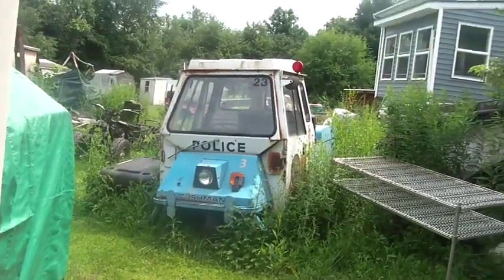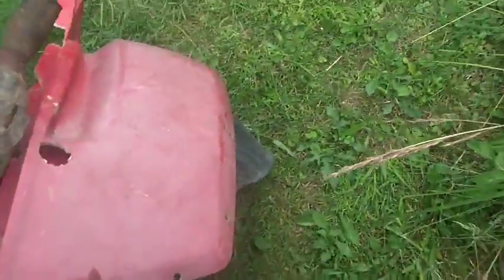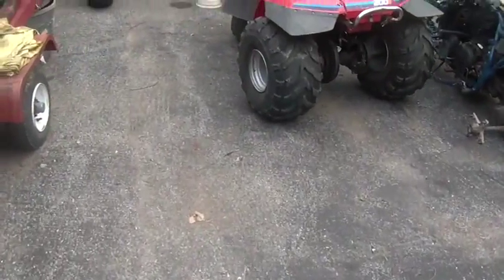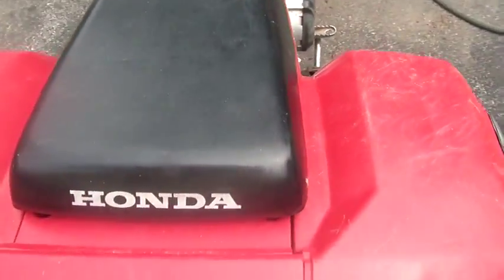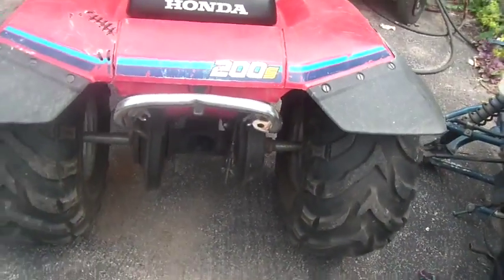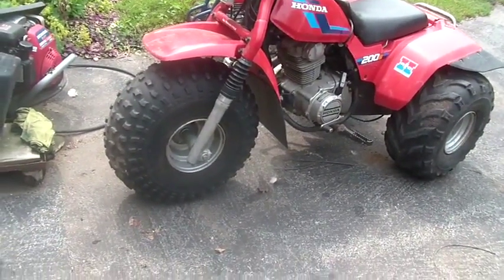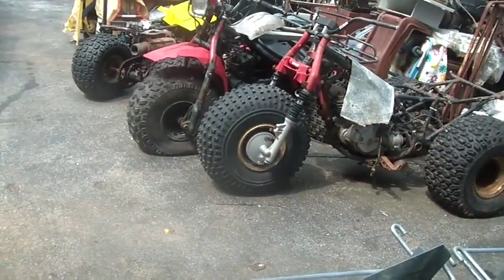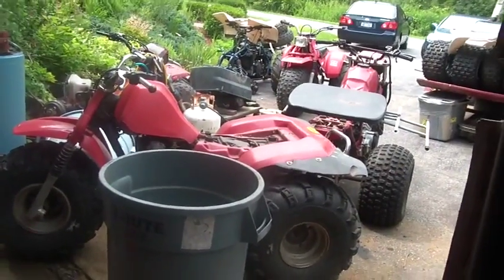7_6_15, Second 1984 Honda 200S, from big load, cold start,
7_6_15, Second 1984 Honda ATC 200S, from big load, cold start, starts right up, idle needs adjustment, needs back brakes and tail light, other than a crack in back plastic, this bike is almost perfect, tires, seat, and gas tank like new, frame is clean and straight, one of the nicest bikes to join the hoard,!